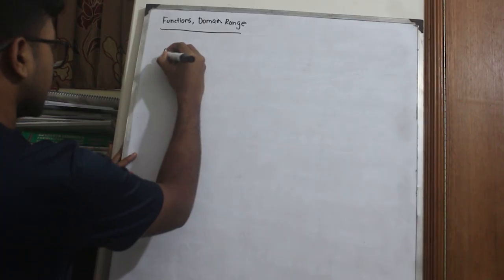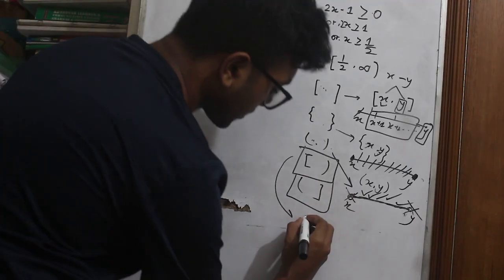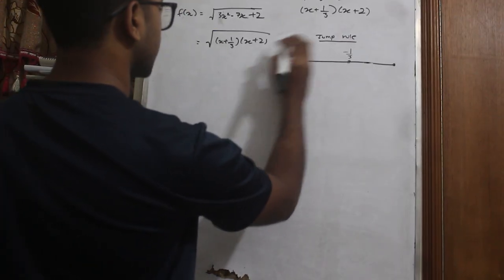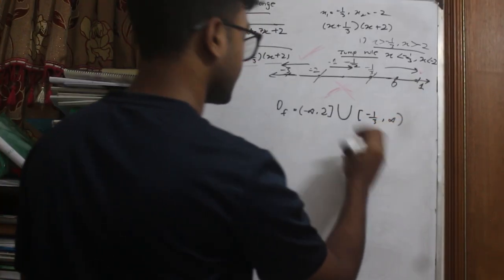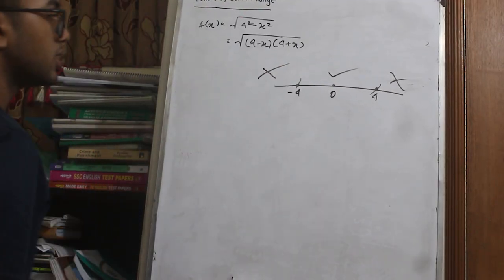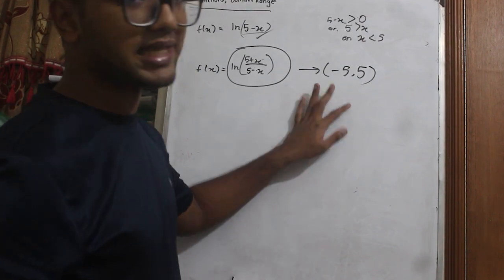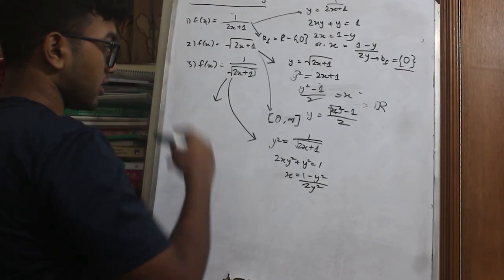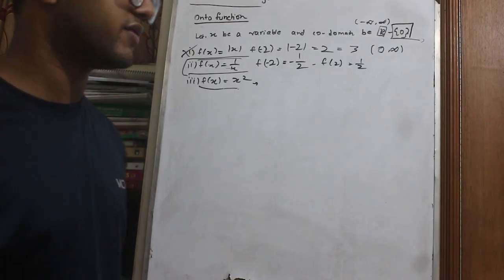A practical guide on how to solve domain and range of functions.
my brain fogged out during range, sorry for the cuts.